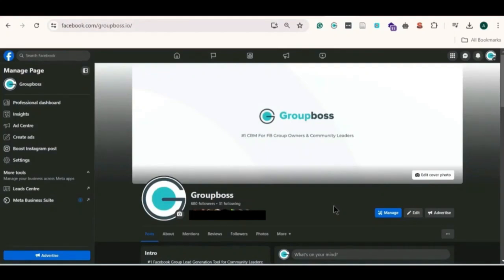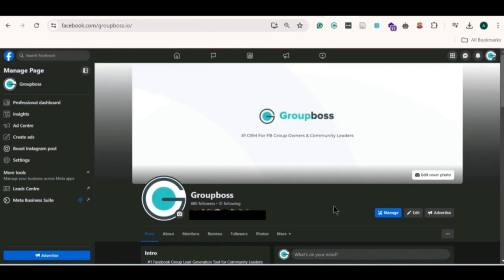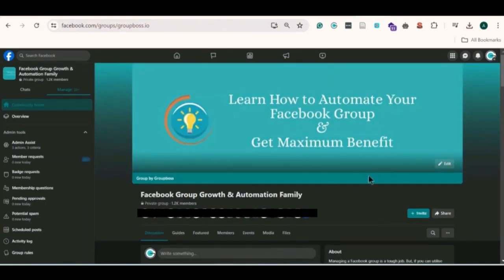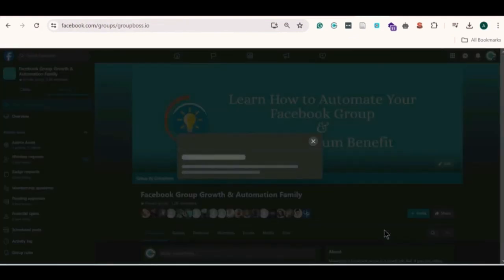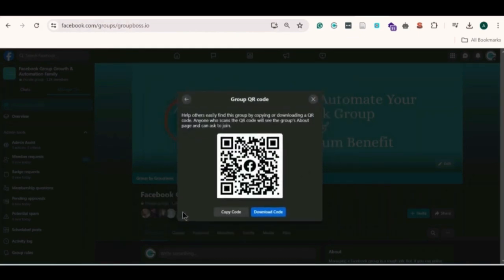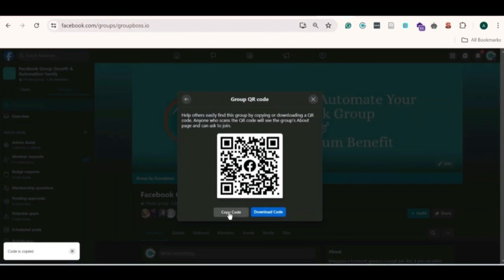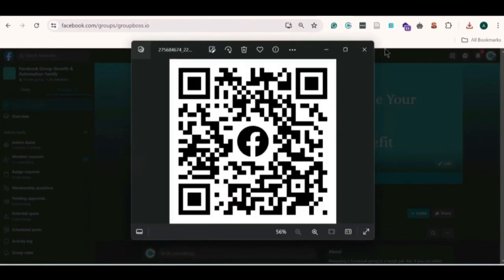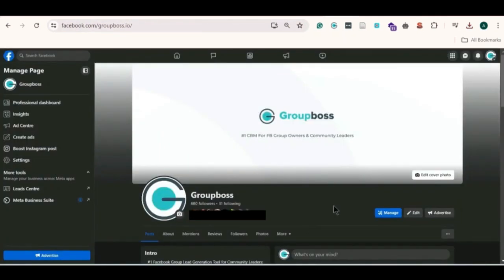How To Share Your Facebook Group Using QR Code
Welcome back!

- Open your web browser and go to your desired Facebook group which you want to share via QR code.
- Look below the cover photo of the homepage.
- Click on the "Invite" button.
- Choose "Invite Facebook Friends."
- Then, click on "Invite via QR code."
- A QR code will appear in the center of your screen.
- You can download the QR code or copy it to share immediately.

And there you have it! Sharing your Facebook groups is that simple.

Some more short video tutorials to manage your Facebook groups easily without the use of any external tools: